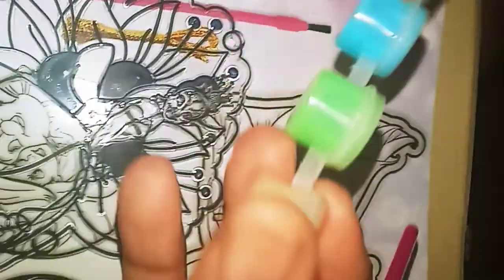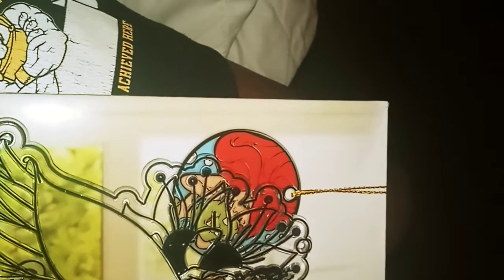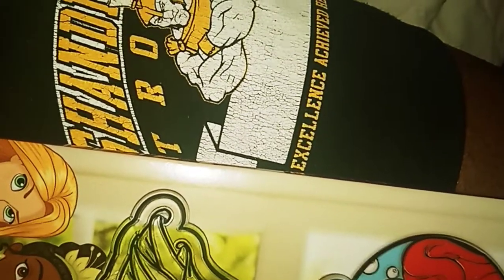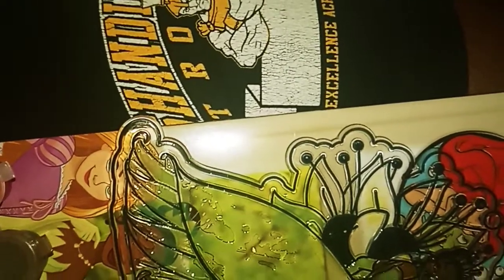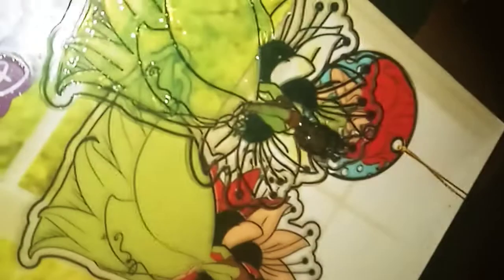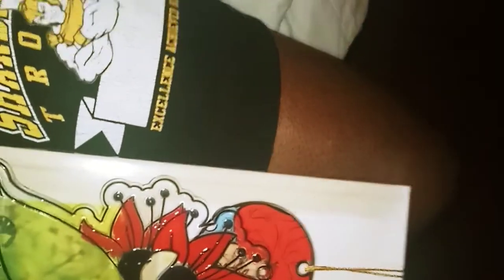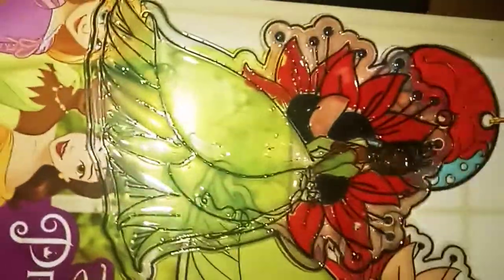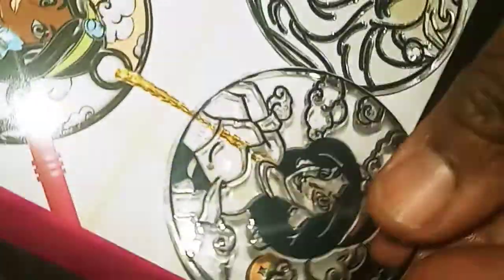Crafting with Disney Princess Suncatcher. DIY.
Dollar tree. 99cent store 1.00